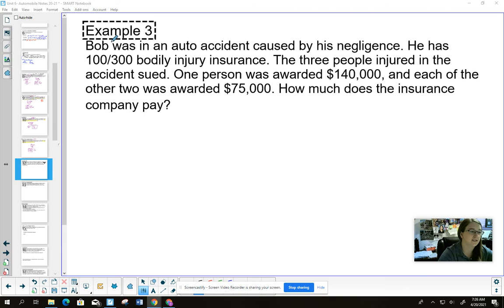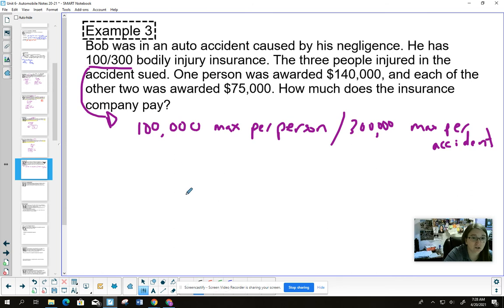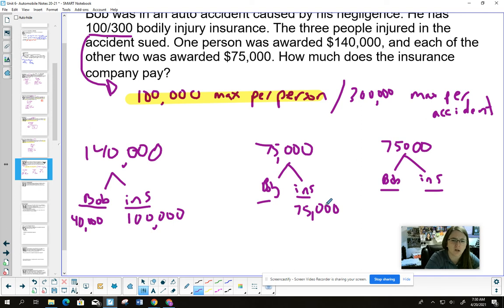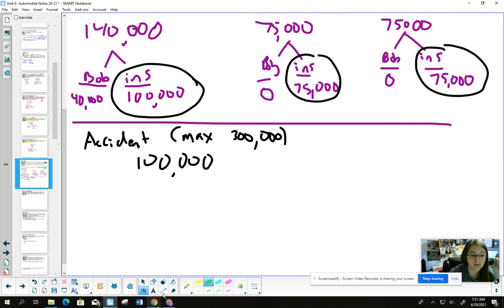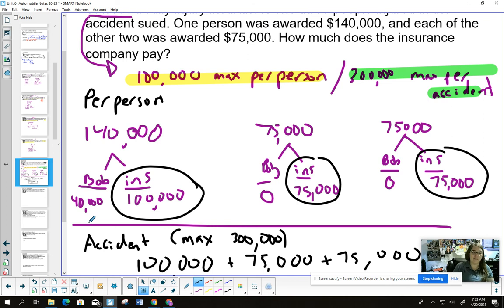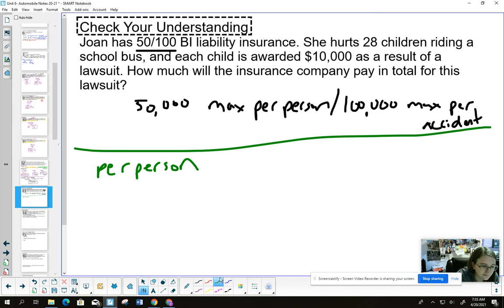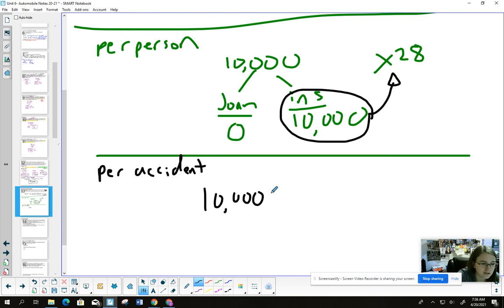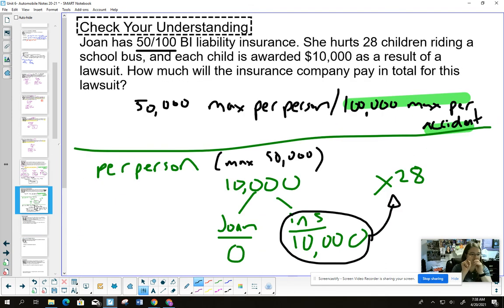6.1b Car Insurance Claims Part 2 Edpuzzle